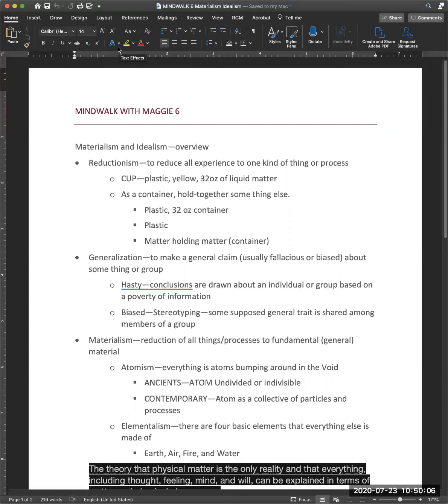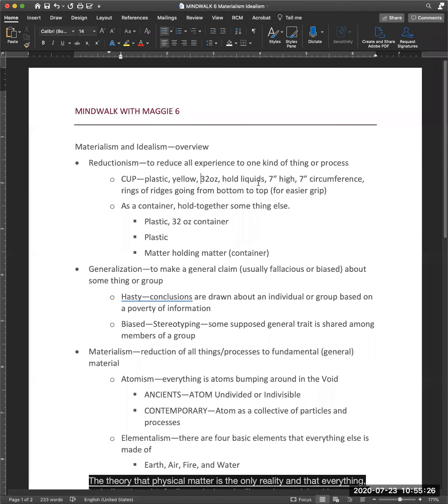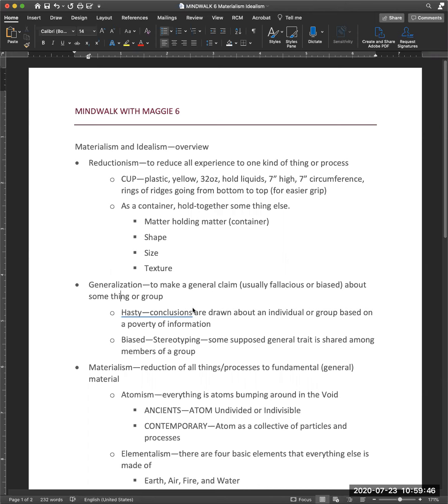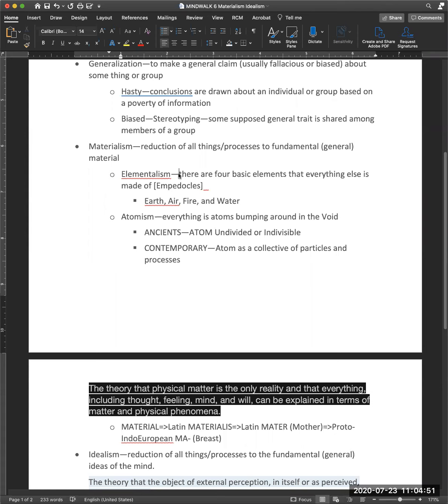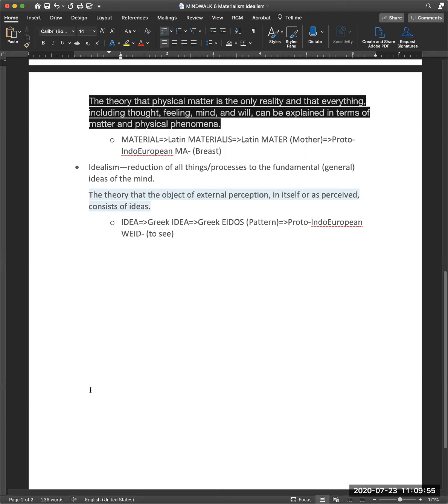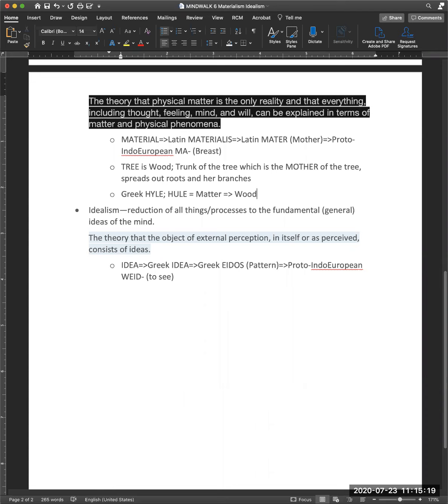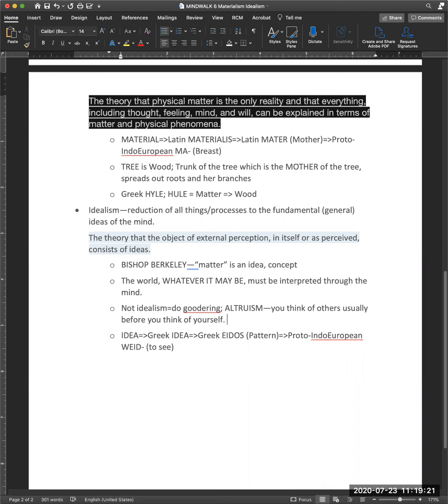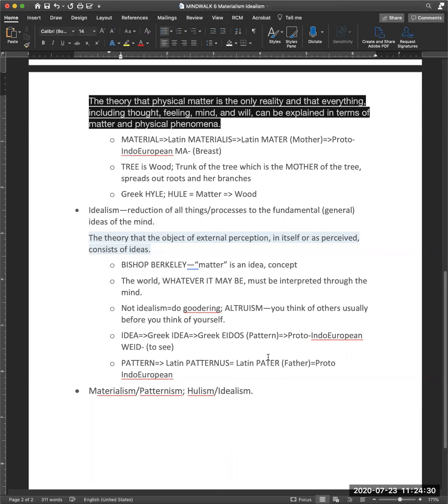TCCD PHIL 1301 MINDWALK 6, MODULE 3, DAY 4: Materialism and idealism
Just going over some thoughts I have on the two widely spread examples of reductionism: materialism and idealism.